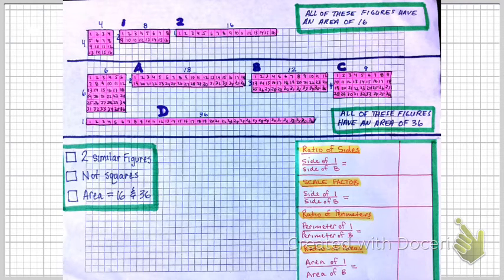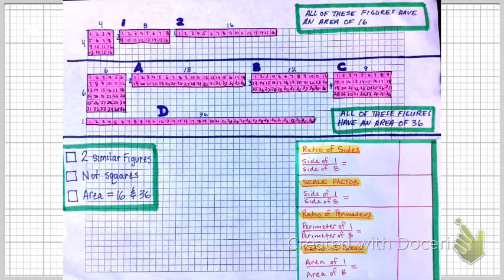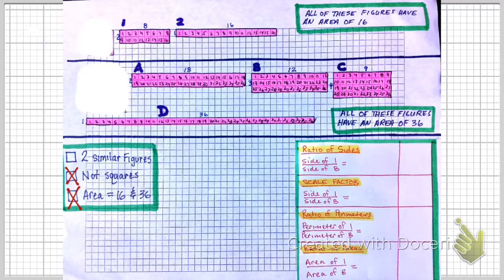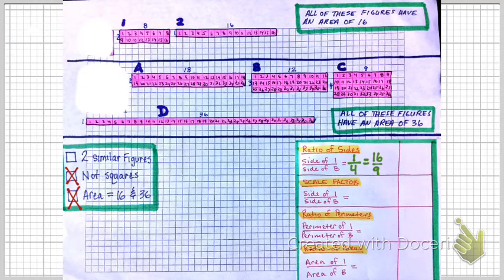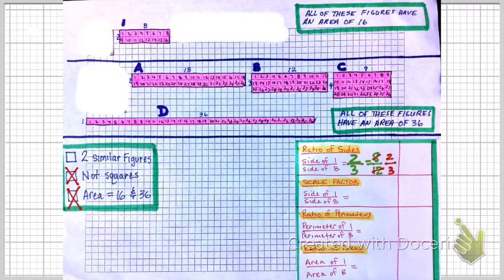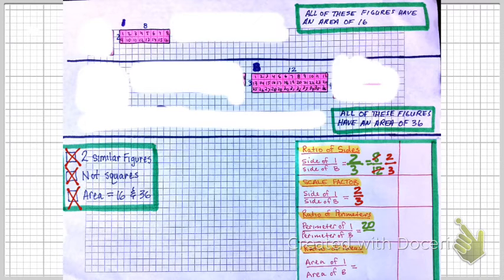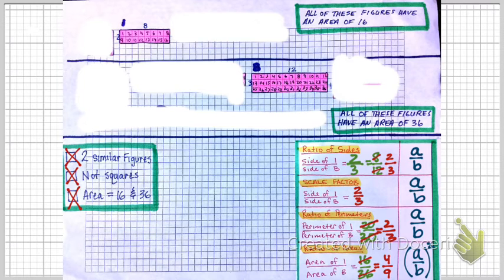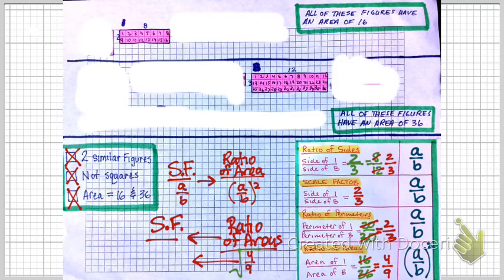Feedback on SCALE FACTOR assignment